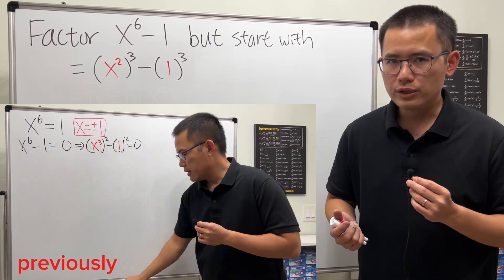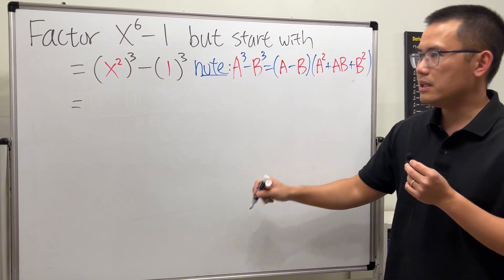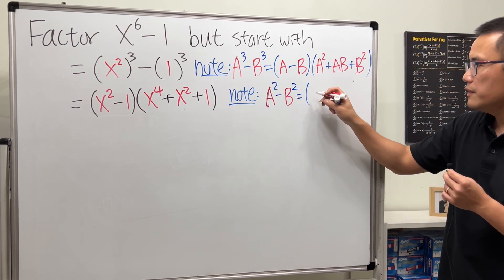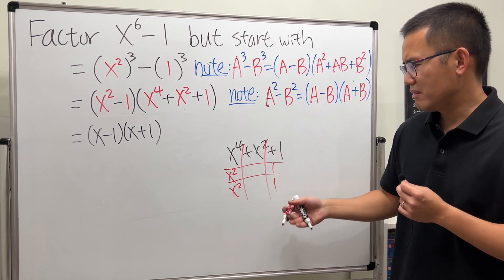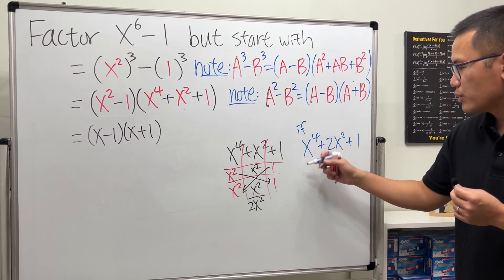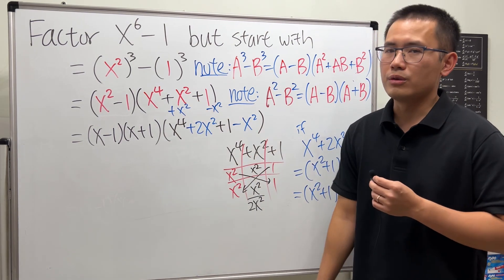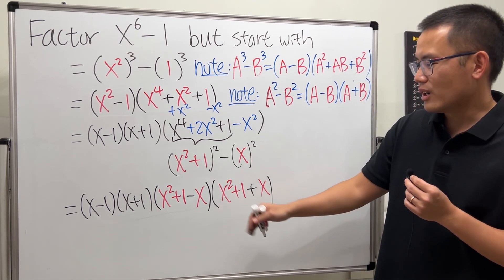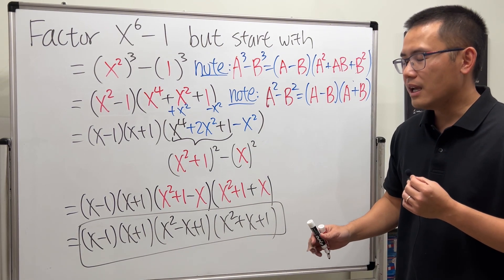How to factor x^6-1 (but start with difference two cubes first)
Learn how to factor x^6-1 completely by using the difference of two cubes and the difference of two squares formulas. Note that starting with the difference of two cubes will make this factoring process harder.